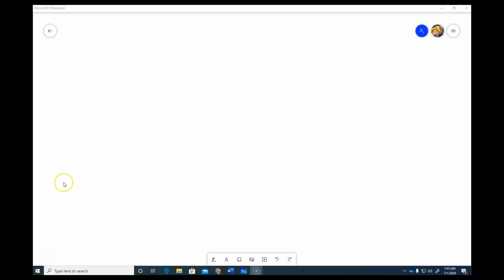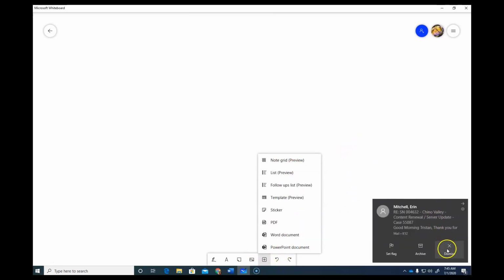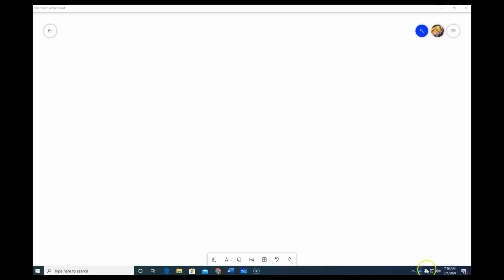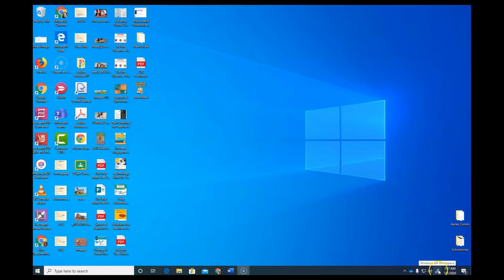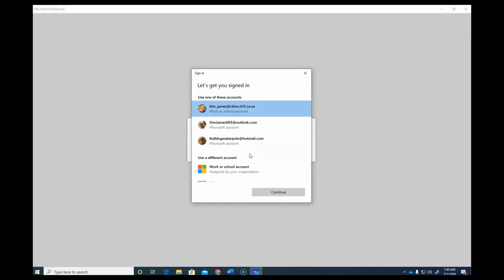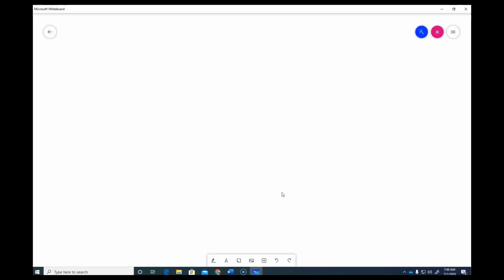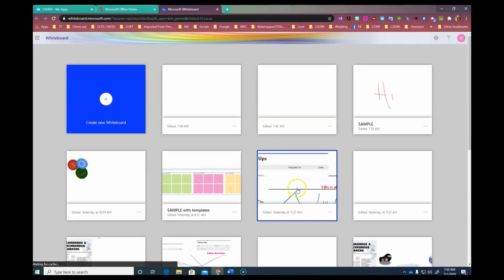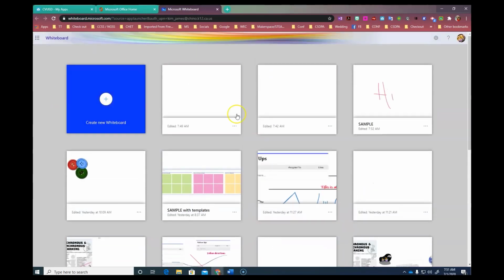Microsoft Whiteboard Add, Access for PC